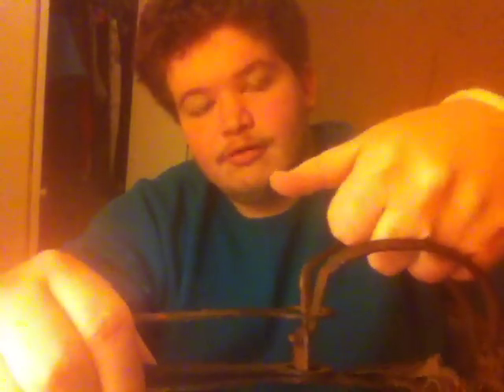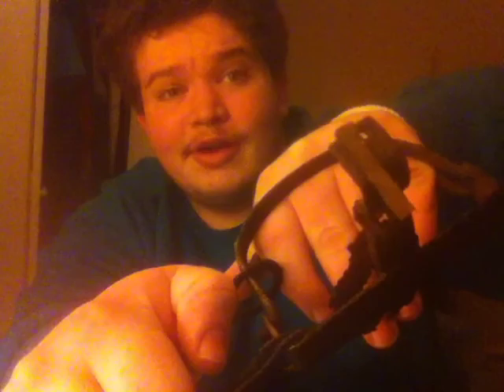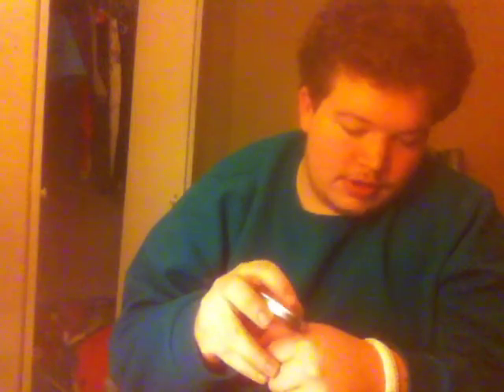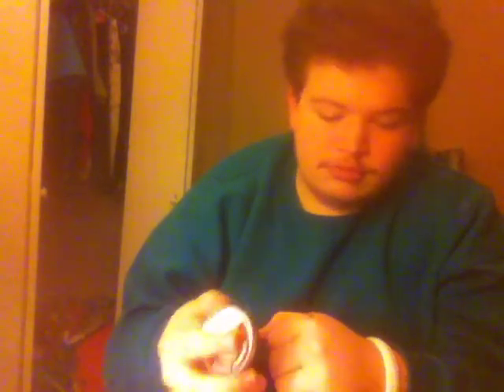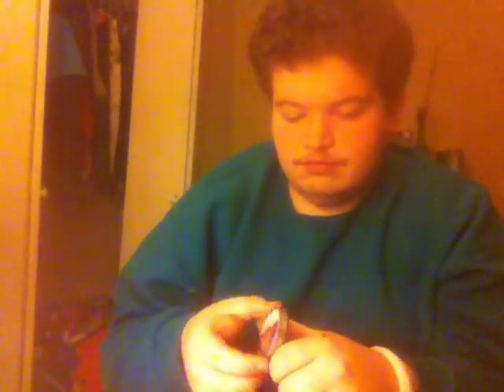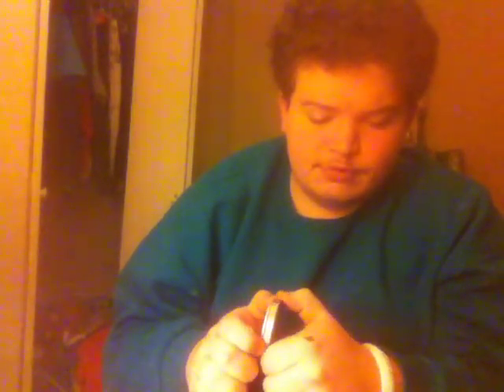Bear Traps And Snuff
Ok it's not bear traps. Maybe more appropriate for coon and opossum, but come on bear traps got your attention and you still get to see me stick my hand in a steel trap.